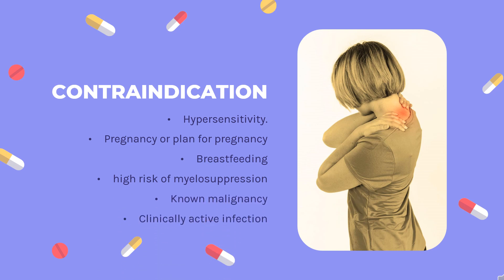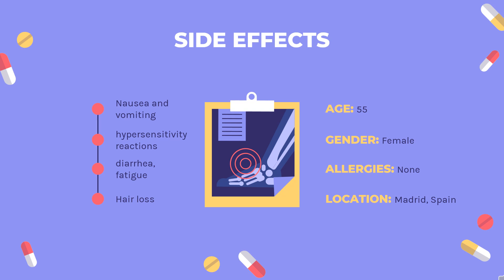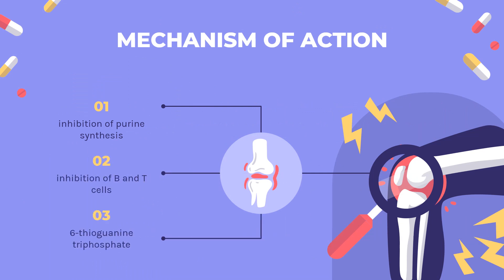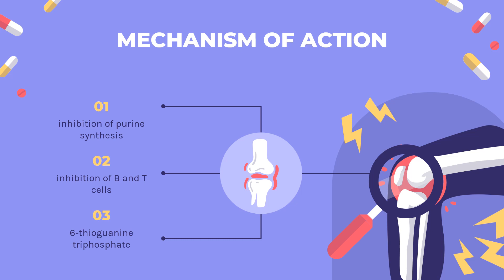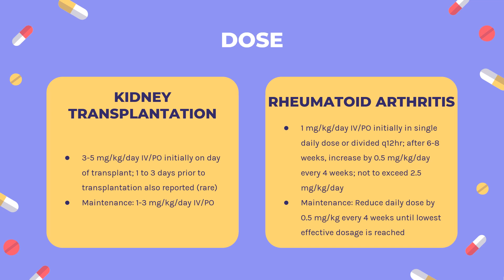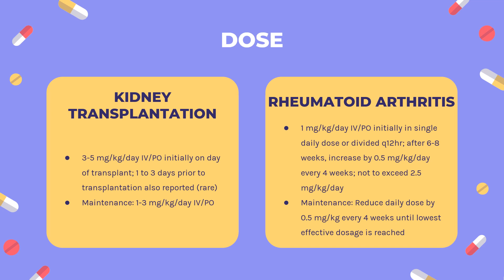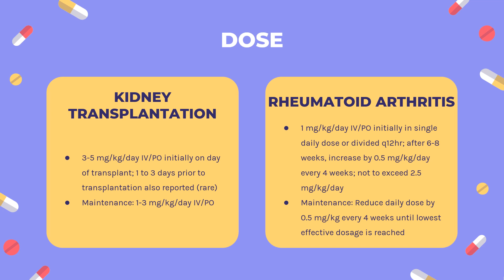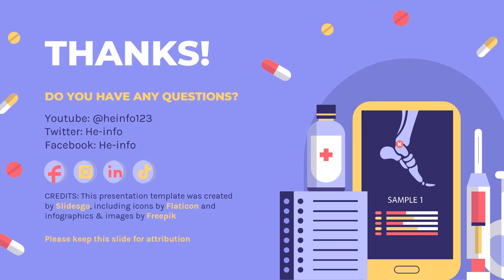azathioprine | Uses, Dosage, Side Effects & Mechanism | Imuran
Azathioprine is an immunosuppressant used to prevent renal transplant rejection, treat rheumatoid arthritis, Crohn's disease, and ulcerative colitis.

In this video, let’s find found:
What is azathioprine?
What is azathioprine used for?
Contraindication
What are the side effects of taking azathioprine?
How does azathioprine work?
How to use azathioprine?